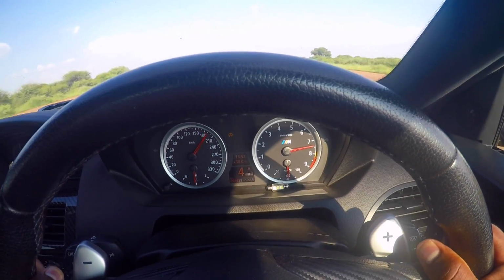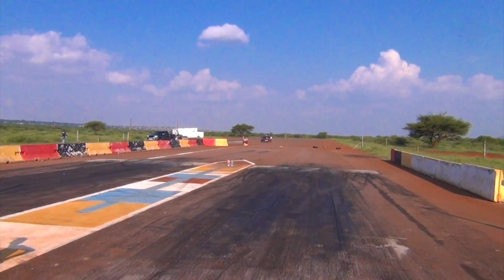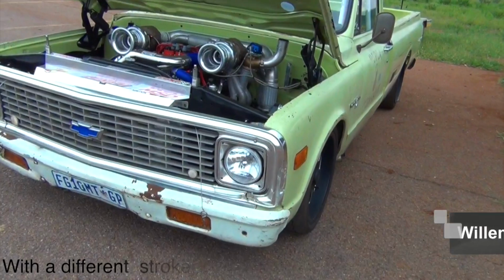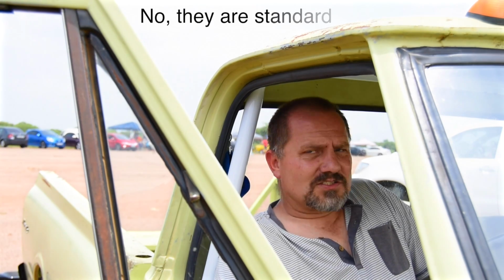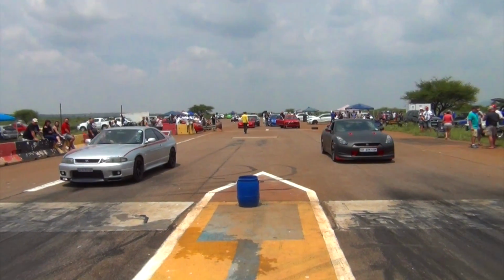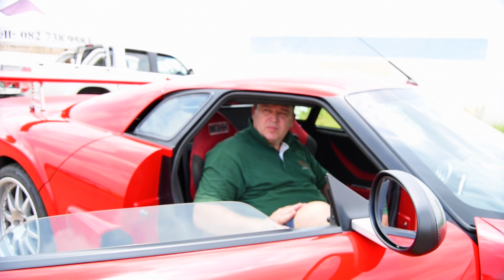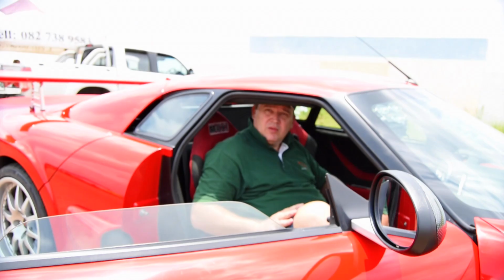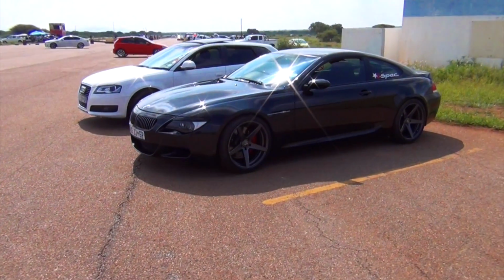Auto Play iNitiation Applications Ep - 01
We visited ODI Raceway this Sunday (5th February 2017) to kick off our iNitiation Applications series. In these videos we will introduce you to some of the vehicles that have applied to be a part of the Auto Play iNitiation 2017 race weekends.

Don’t know what the Auto Play iNitiation 2017 event is about?